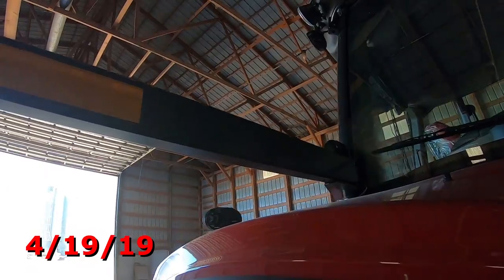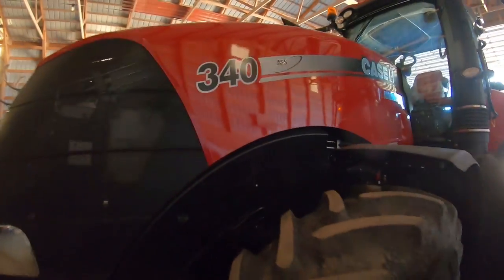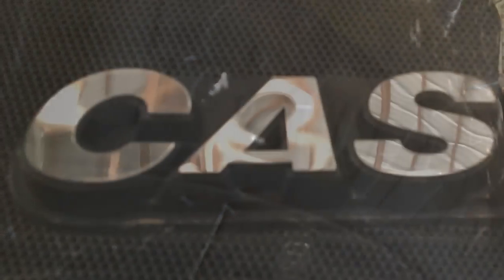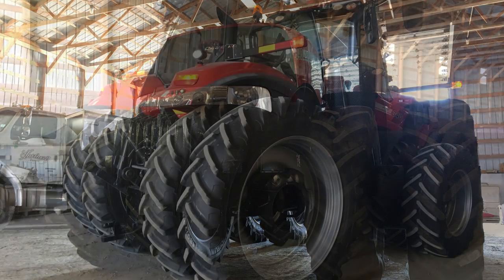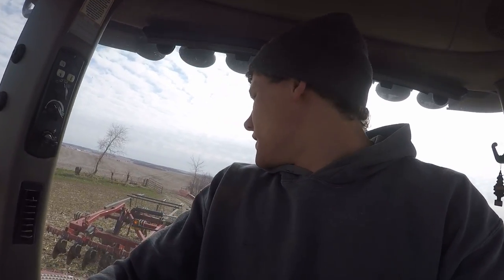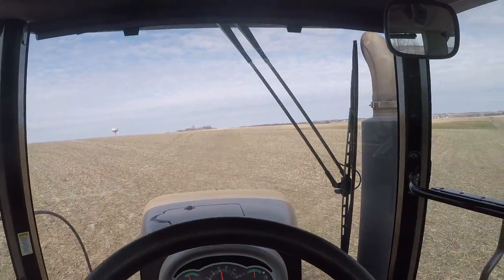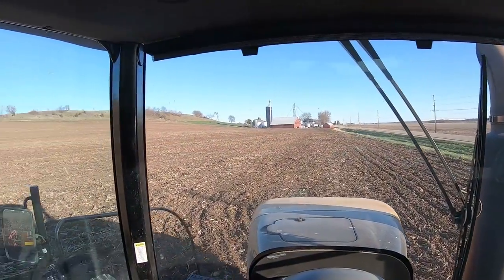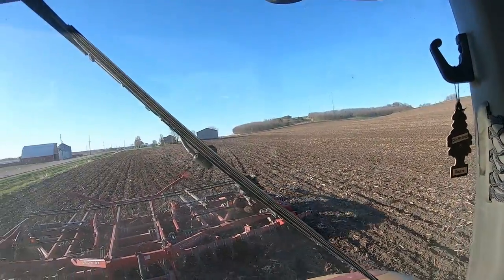BRAND NEW TRACTOR and the Lost Go Pro Story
Today, we reveal the first of our spring purchases! Ron also goes into more detail on how we lost our go pro last week

Lights we will be using this spring

Guardian Angel Personal Magnetic White LED light: (great for a shop light)